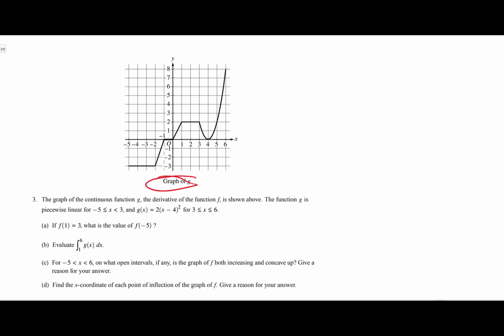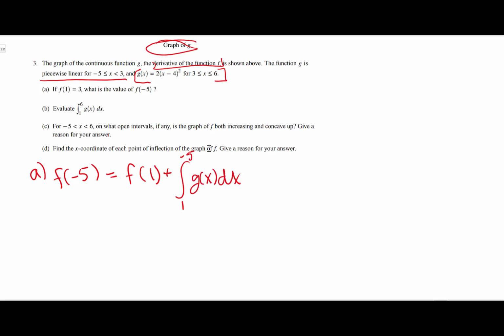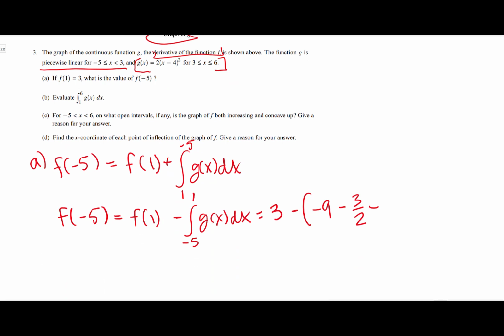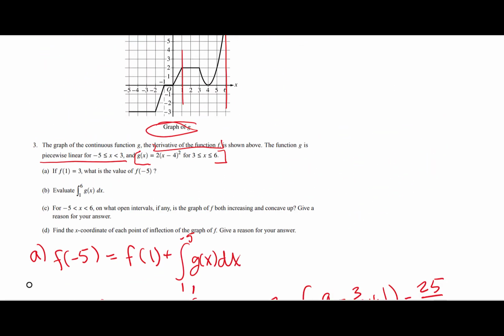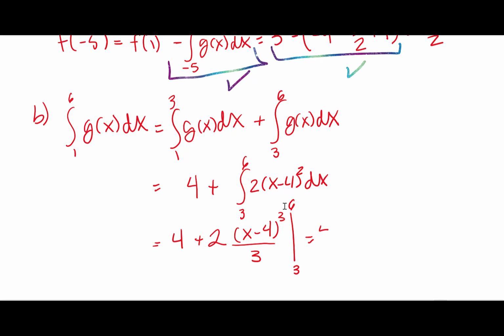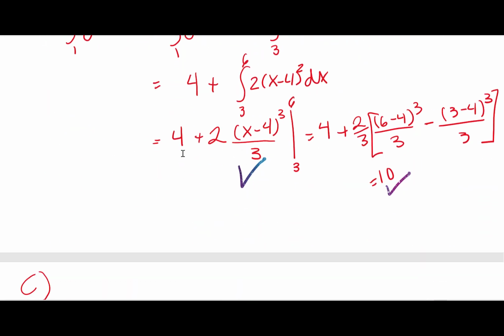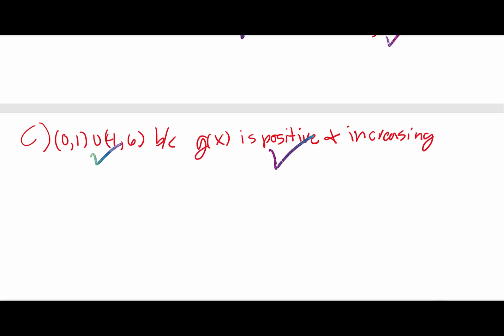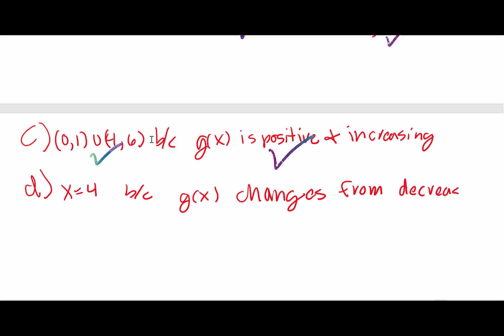2018 AP Calc FR 3